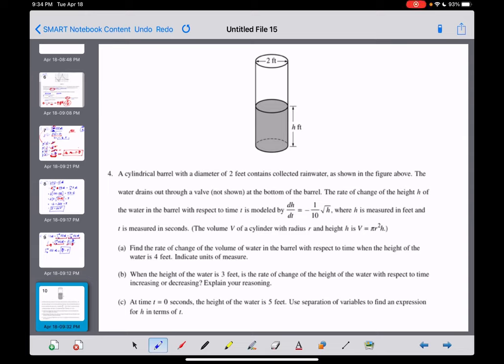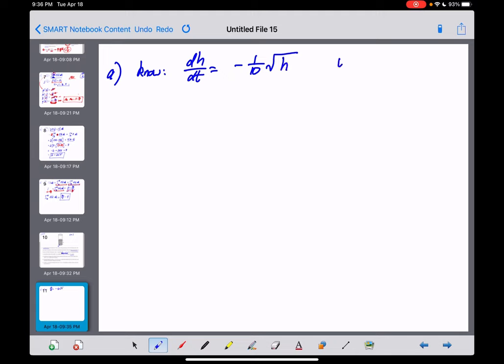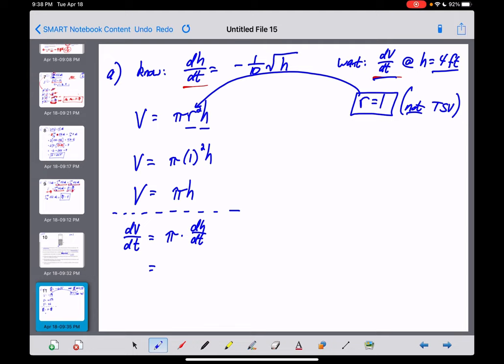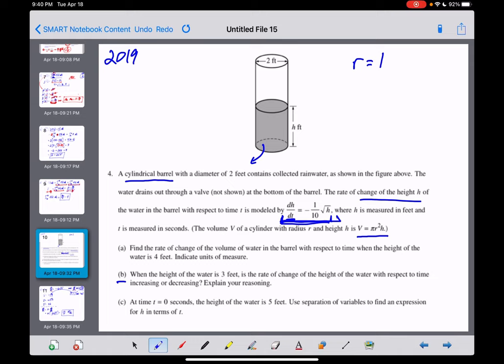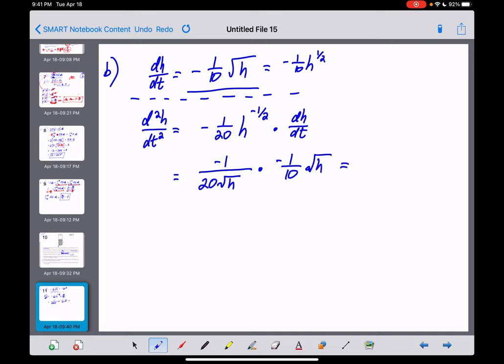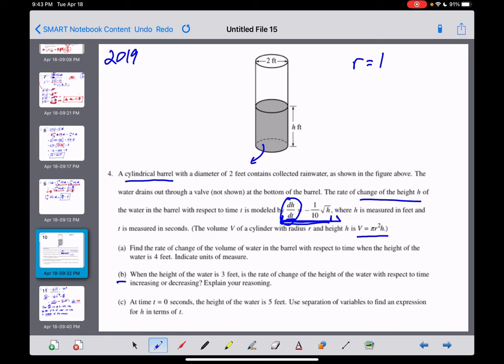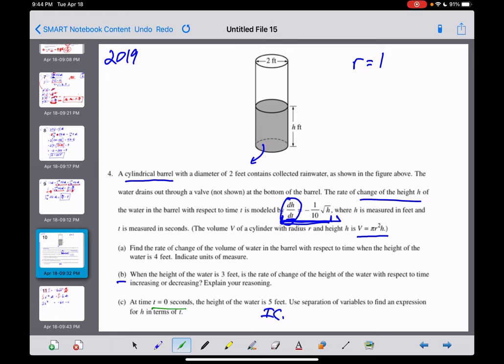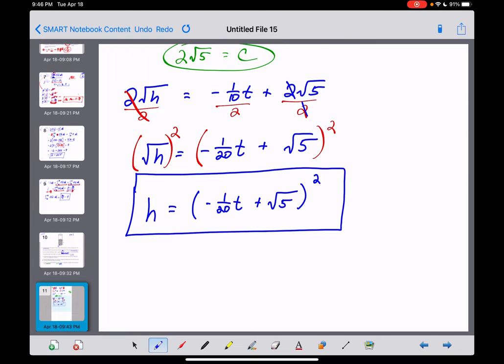AP Calc - 2019fr.4